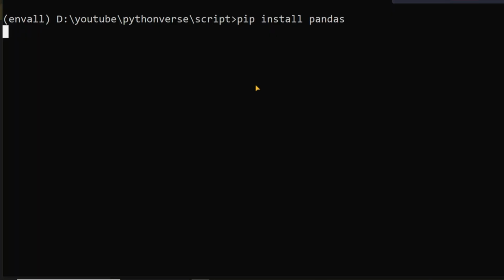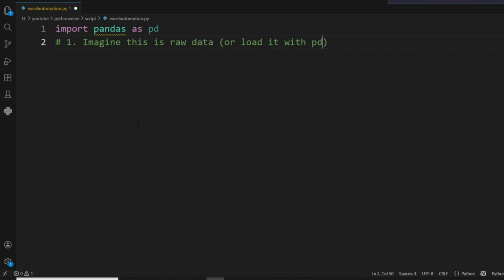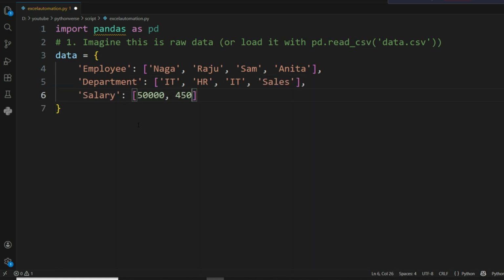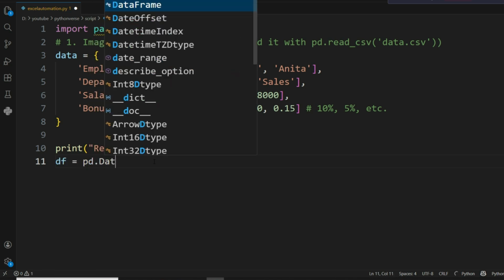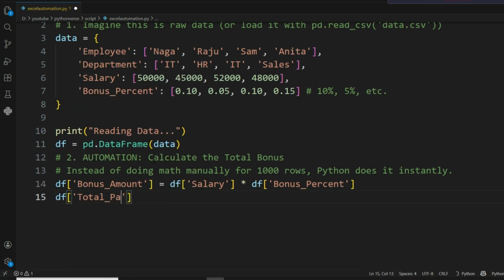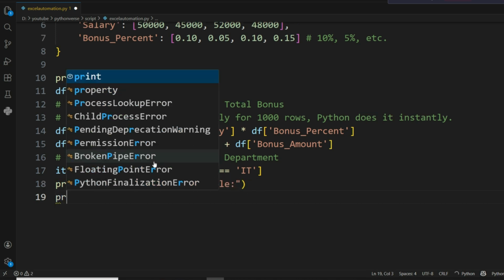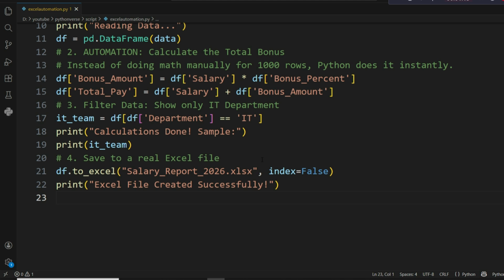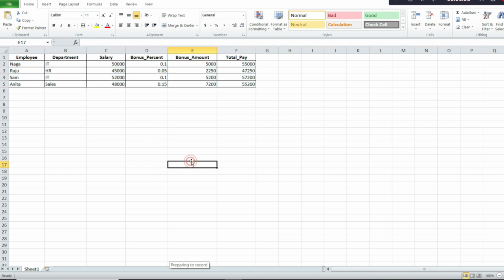Automate Excel with Python in 3 Minutes (Pandas Tutorial)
Are you still manually copying and pasting data in Excel? Stop wasting your time! In this video, I will show you how to use Python and the Pandas library to automate your Excel tasks.

We will write a script that processes data, calculates bonuses, and generates a formatted Excel report instantly. This is the ultimate productivity hack for office workers.

In this video, you will learn:

How to install and use pandas in Python.

Reading data from CSV or Excel files.

Performing calculations on thousands of rows instantly.

Filtering data and saving it to a new Excel file.

⏱️ Timestamps: 0:00 - The Problem with Manual Excel Work 0:45 - Installing Pandas Library 1:20 - Writing the Automation Script 2:15 - Generating the Report (Demo) 3:00 - Why Python is better than Excel

👨‍💻 About Me: I am Nagaraju, a Full Stack Developer and ex-IT Admin. Naga Automates helps you build real-world tools.